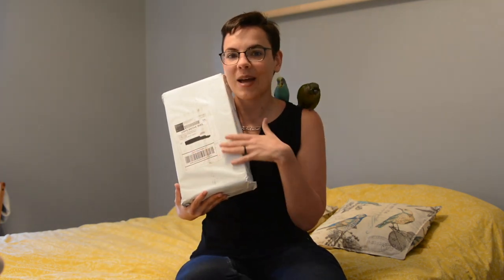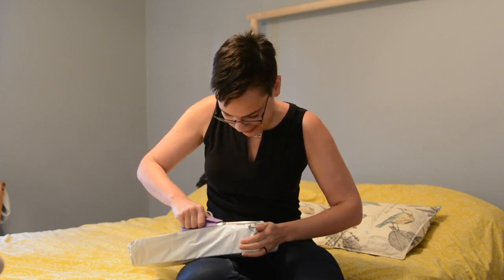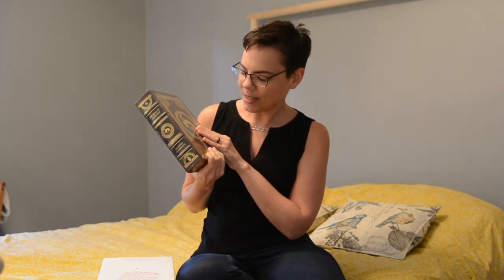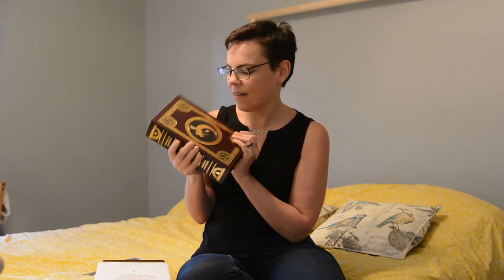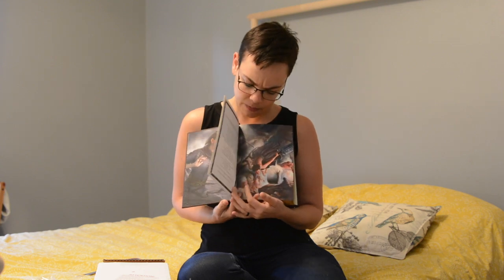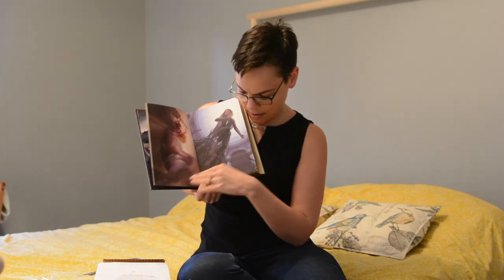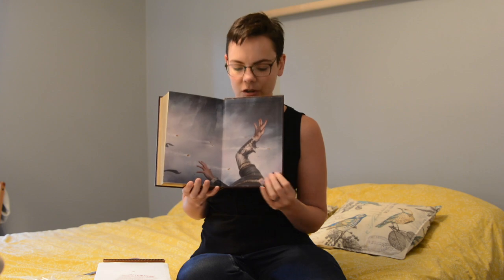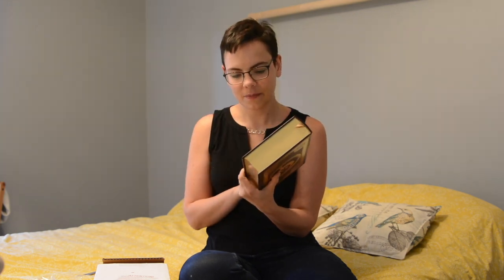Well of Ascension Leatherbound Unboxing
Happy Birthday to me! I got a very pretty book to celebrate! Want to see more pretty books?

*Note: As of this recording, Mistborn and Elantris leather bounds are out of stock but are being reprinted.*